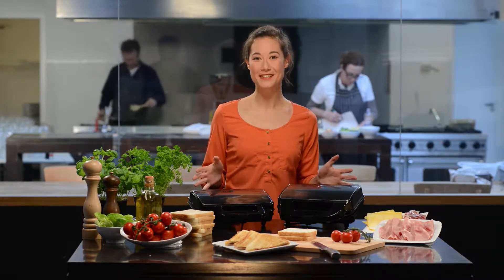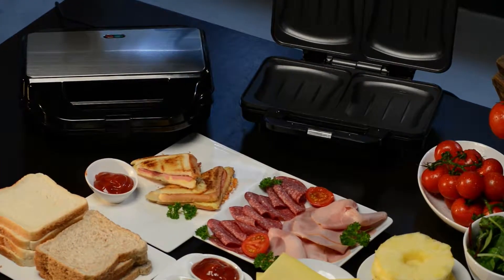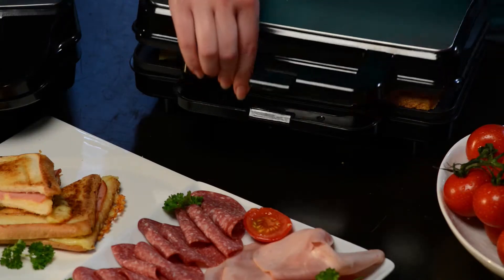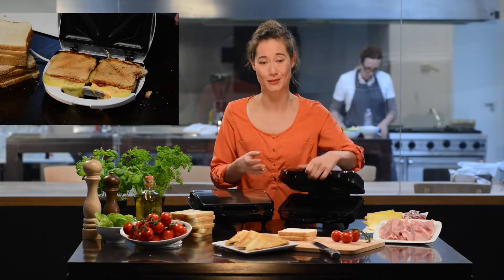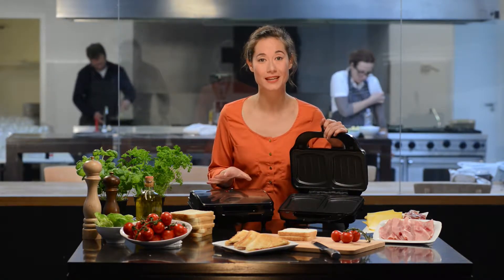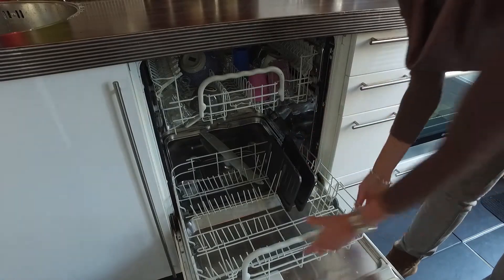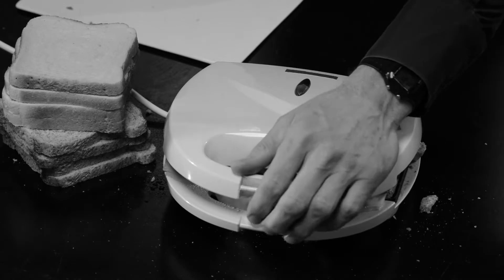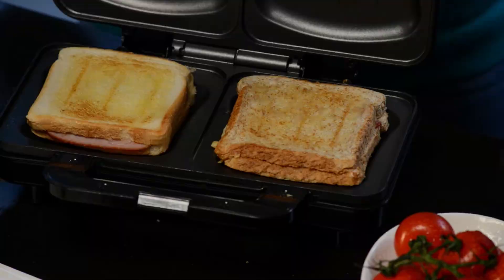EMERIO XXL SANDWICH MAKER ST-110284 UK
The Emerio XXL Sandwich Toaster, to make sandwiches like they’re meant to be. No more cheese leaking out of them. Delicious crispy with creamy cheese inside the sandwich!